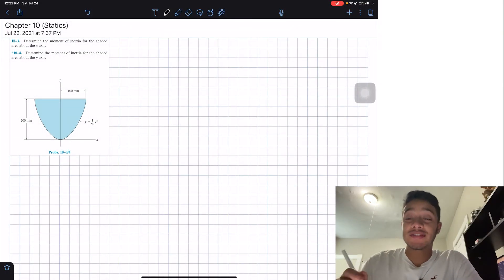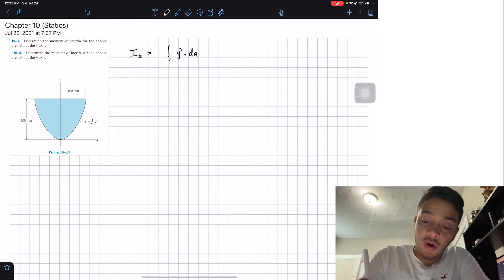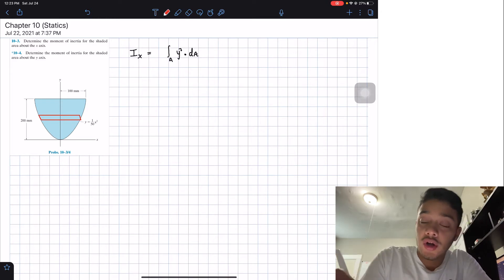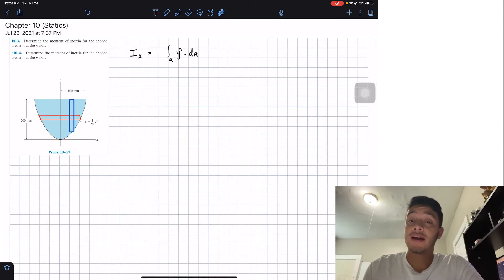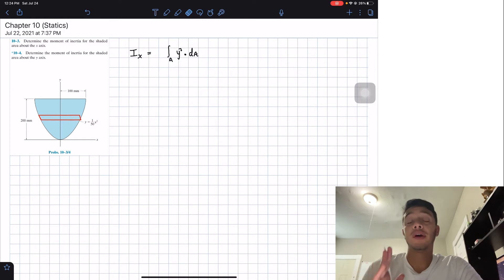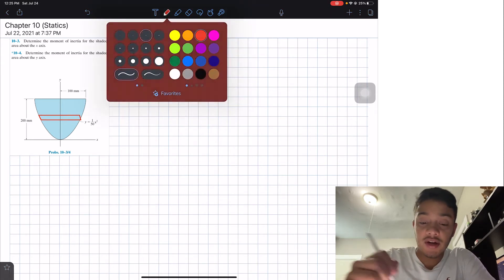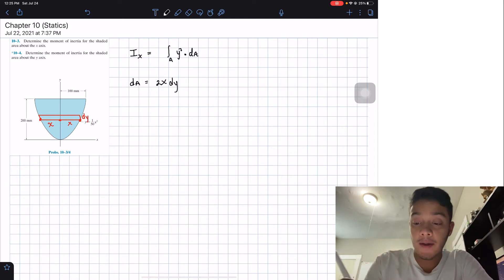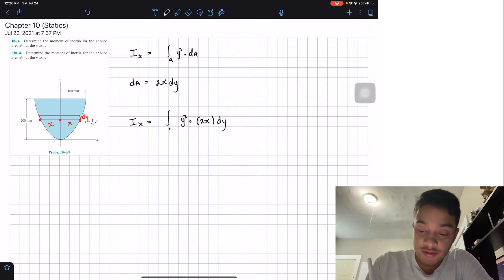Statics 10.3 & 10.4 - Determine the moment of inertia of the shaded area about the x and y axis.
Question: Determine the moment of inertia of the shaded area about the x and y axis.